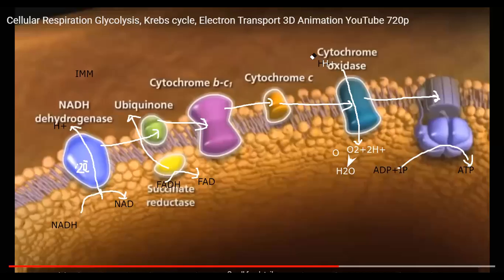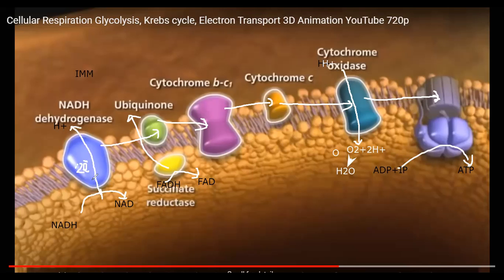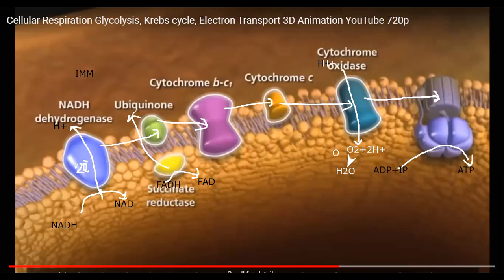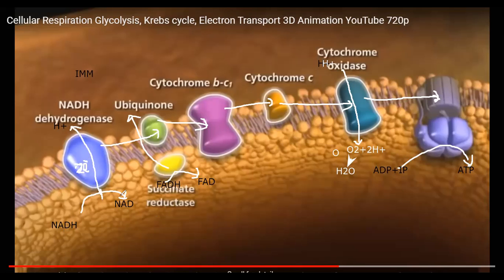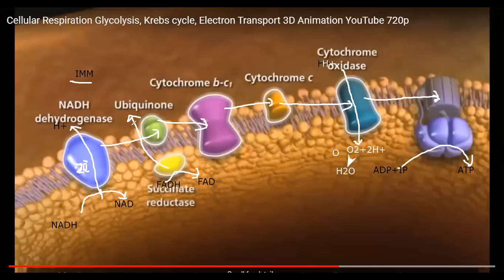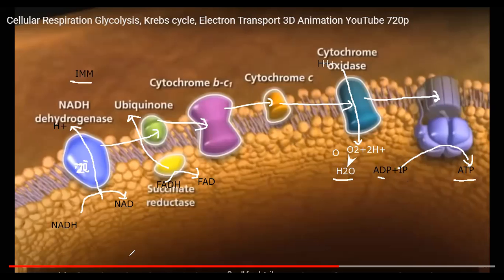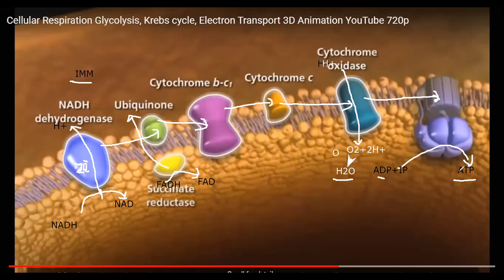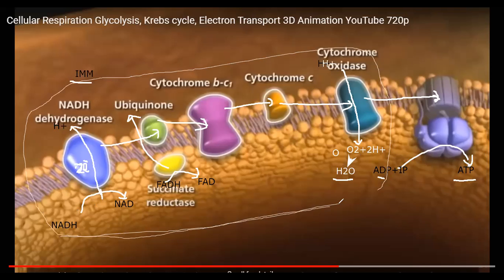Biology- Respiration in Plants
ETS& OP